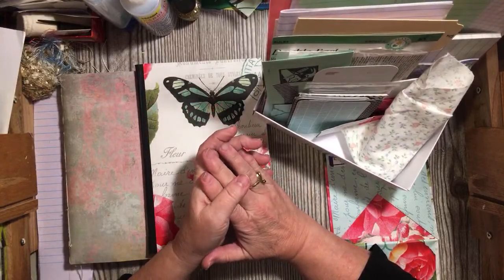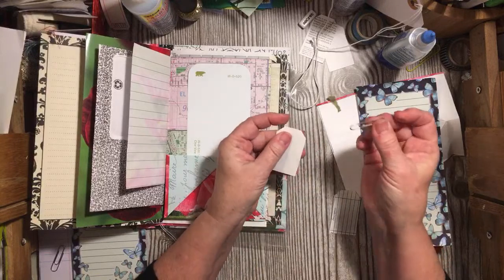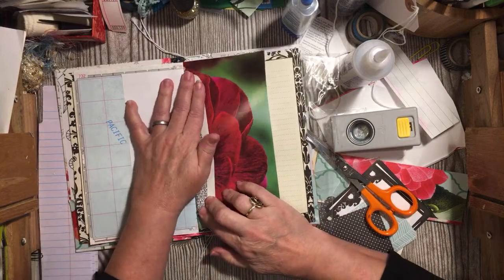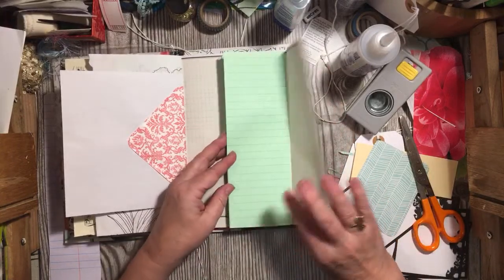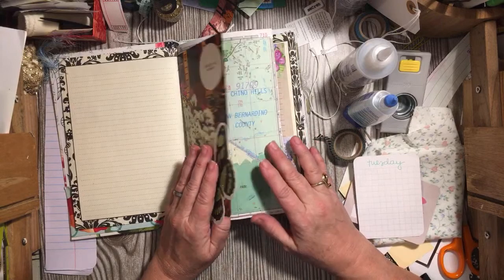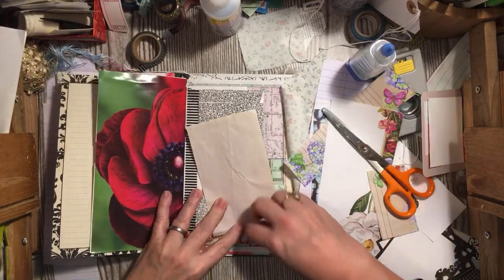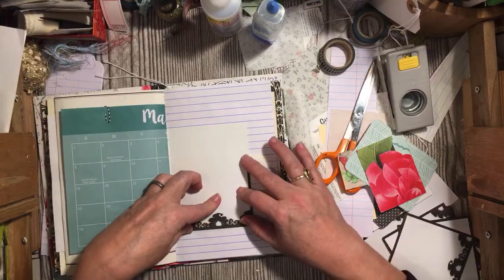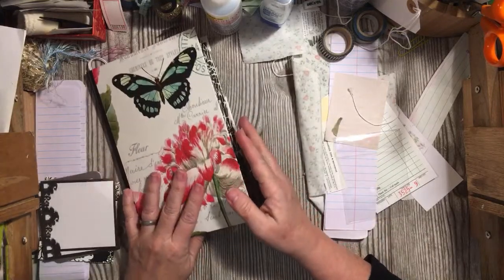Junkjournal Beginners series part #4 - flips, fabric flip, waterfall flip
*julie...